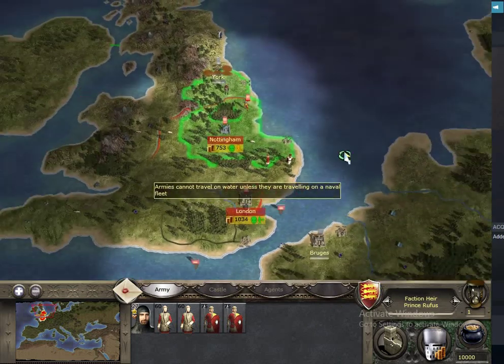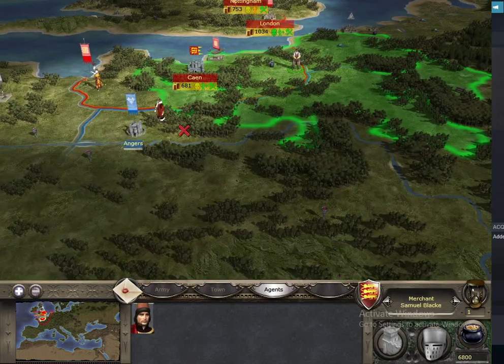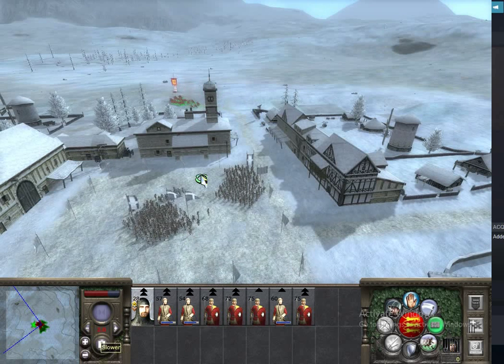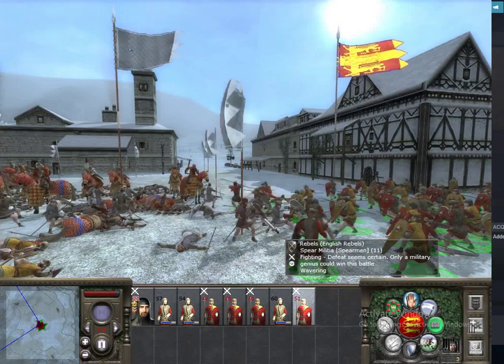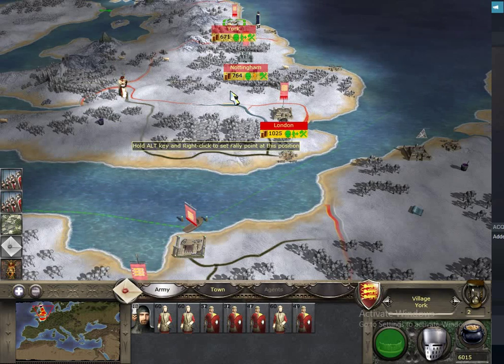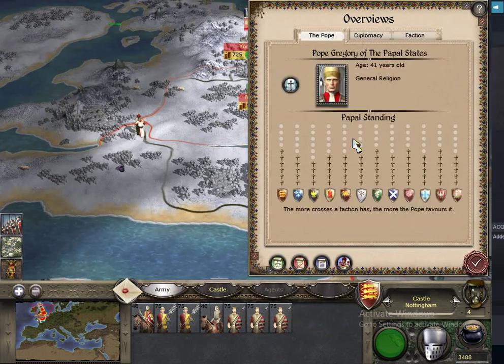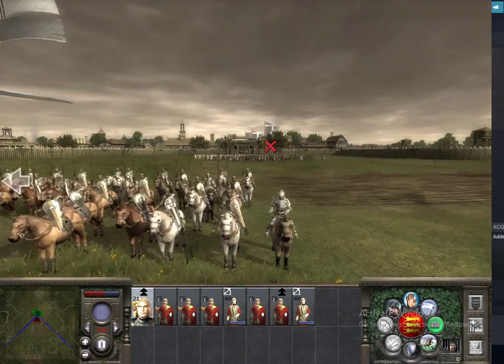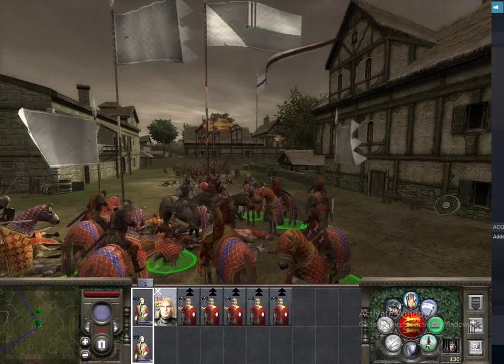Total War: MEDIEVAL II – england - part 1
We begin our conquest by attacking the rebels of the world. At the same time we make nice with France and the rest of Europe.